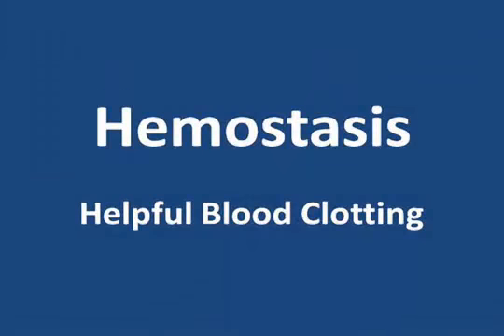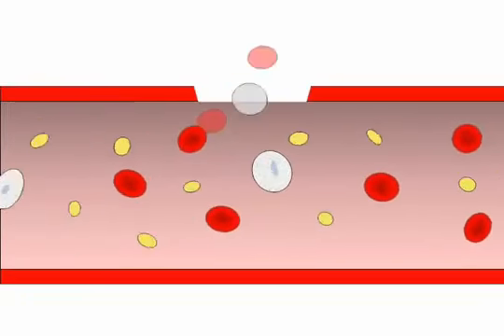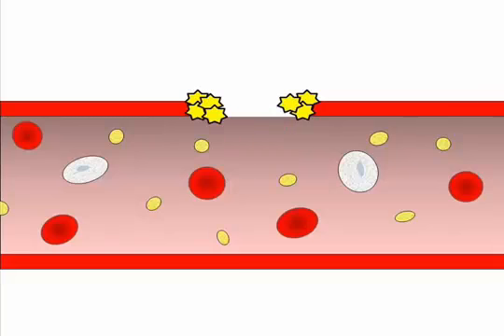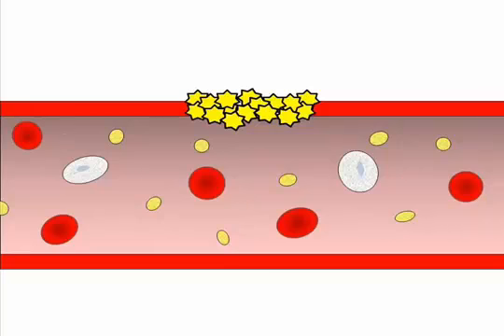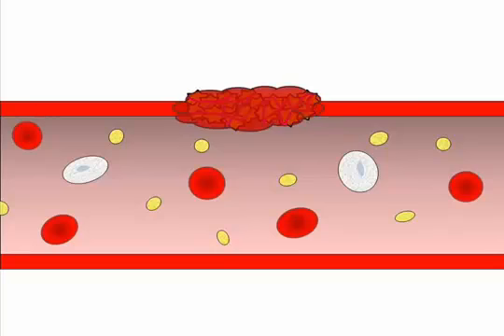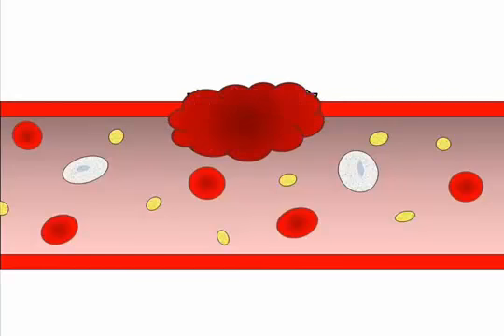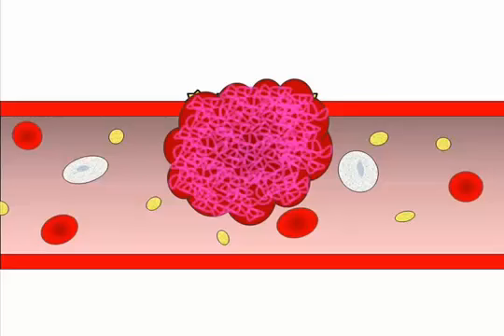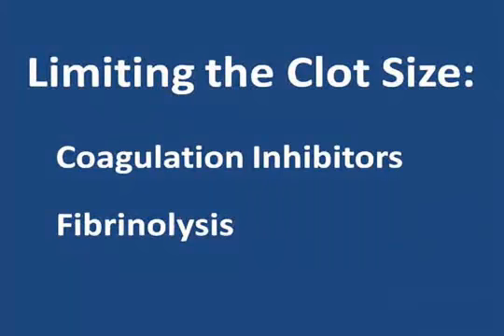Blood Haemostasis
Blood Haemostasis  in medicine including clot formation , inhibition ,etc...